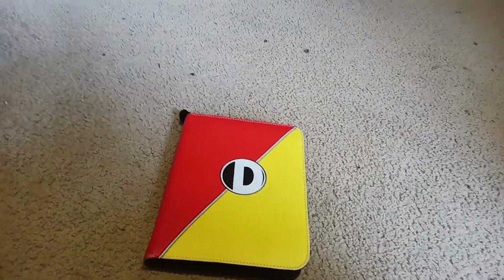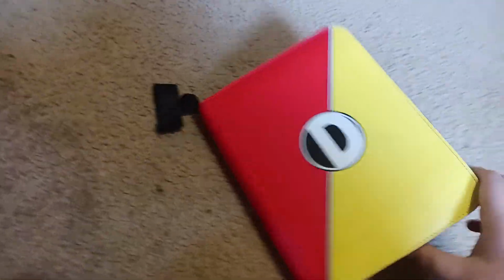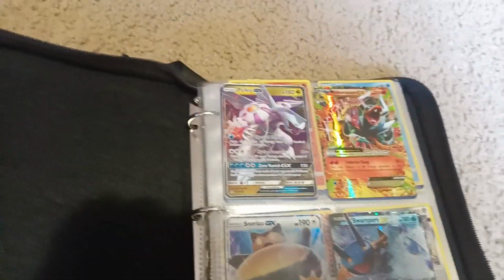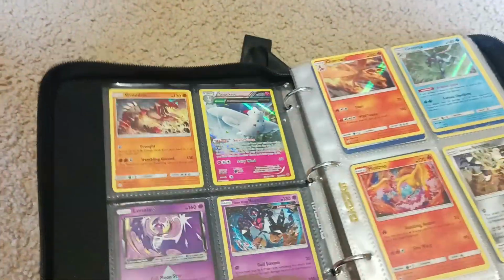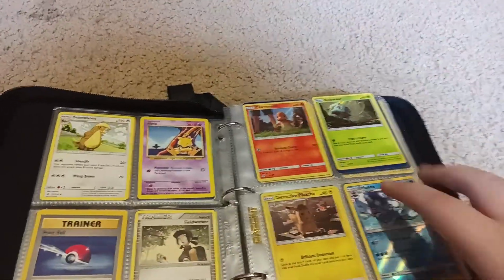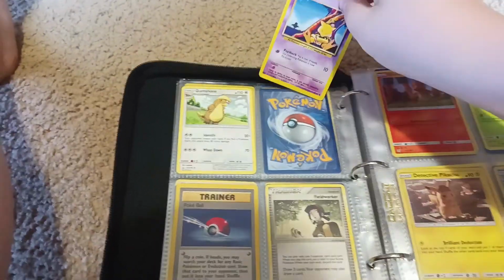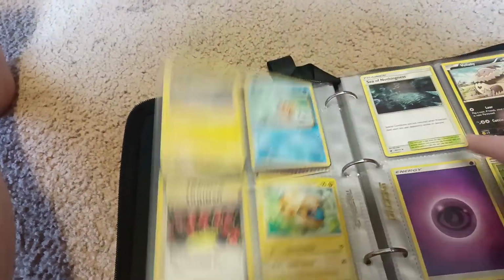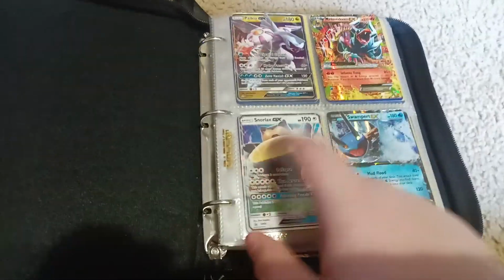all of my Pokemon cards!